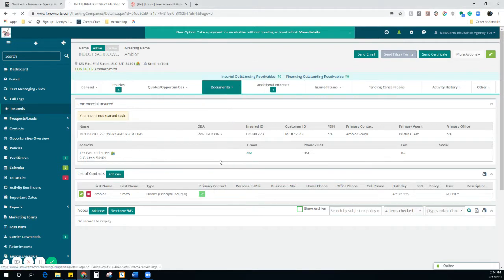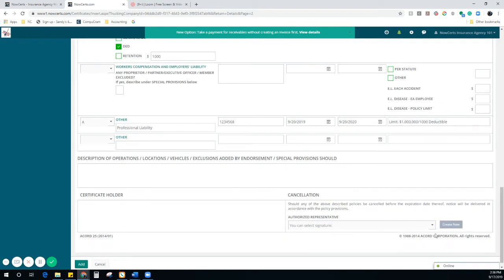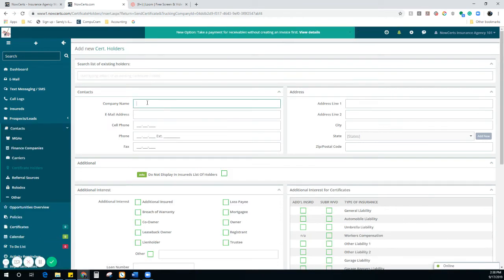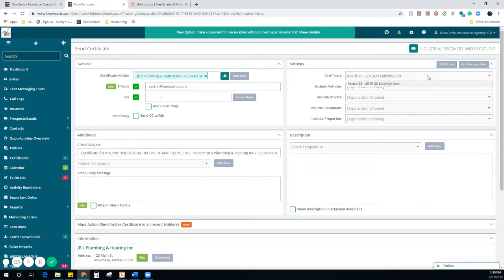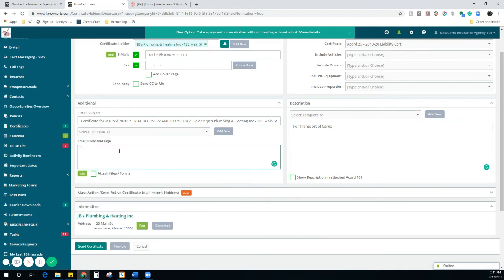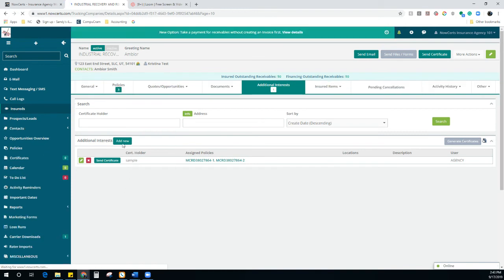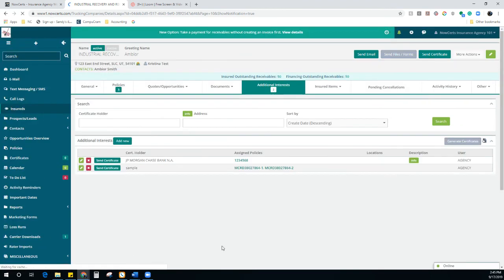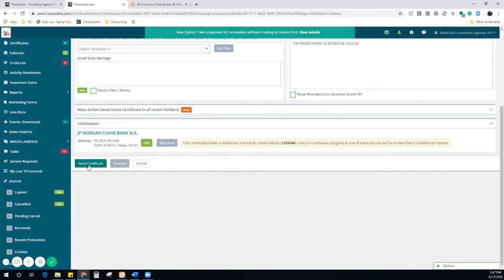Master Certificates/Sending certificates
Efficiency in an agency is defined by how fast you can turn around a COI. In this guide, we explore the NowCerts Master Certificate workflow, specifically designed to eliminate redundant data entry. We move beyond simple form filling to show you how to build "Master Templates" that automatically pull in coverage limits from your active policies. You’ll learn how to manage a global database of certificate holders so you never have to type the same address twice, and how to use email templates to blast out certificates in seconds. If you want to accelerate your agency's service speed while maintaining 100% accuracy, this video provides the concrete steps to do it.

Chapters
0:00 – Introduction: The Master Certificate Concept
0:36 – Creating the Template: ACORD 24 vs. ACORD 25
1:31 – Data Integration: Pulling Coverages from Policy Records
2:20 – Signatures: Script vs. Wet Signature Uploads
2:41 – The "Master" Rule: Using the Description of Operations
3:37 – Sending Certificates: Searching & Adding New Holders
4:38 – Database Tip: Managing Global Certificate Holder Emails
6:31 – Dynamic Items: Adding Vehicles, Drivers, and Equipment
7:43 – Email Templates: Automating the Subject and Body
8:29 – The Final Check: Previewing & Troubleshooting Before Sending
9:39 – Advanced: Managing Additional Interests & Loss Payees
11:36 – The "Additional Interest" Workflow: Avoiding Duplicates